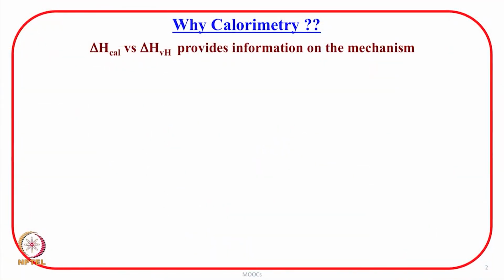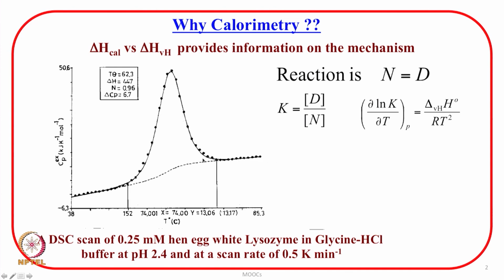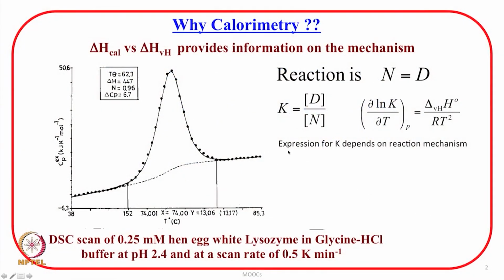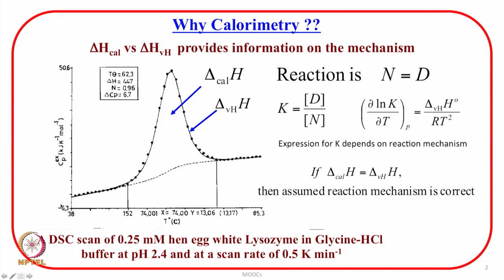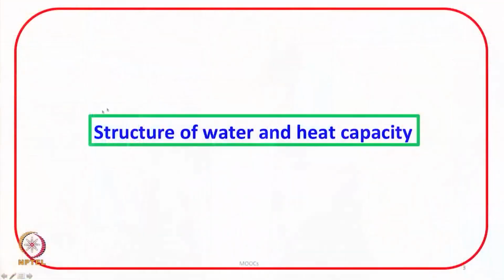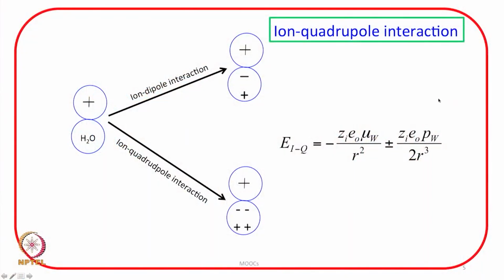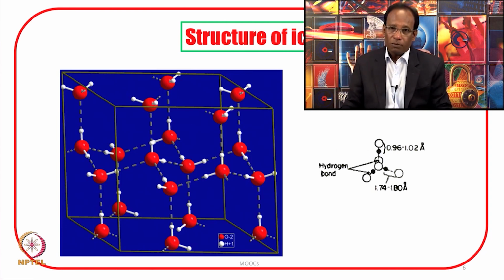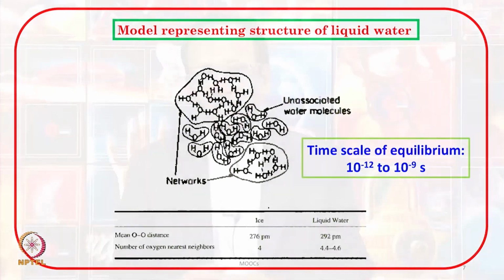Further discussion on Differential Scanning Calorimetry (DSC)